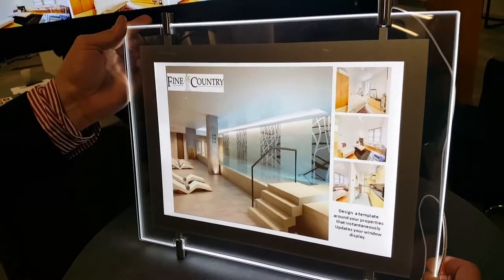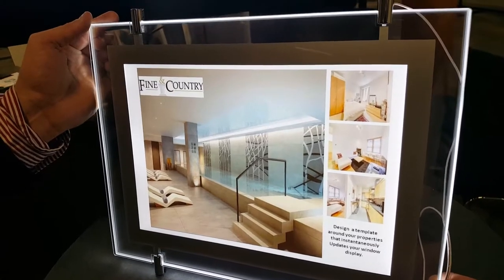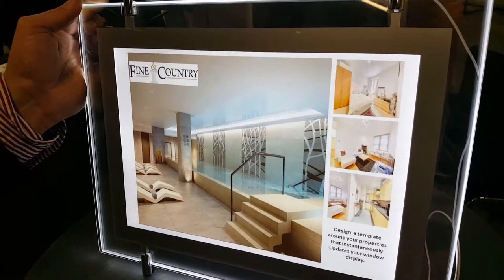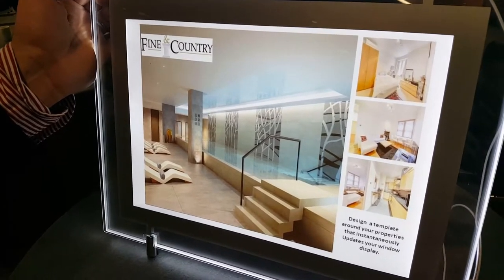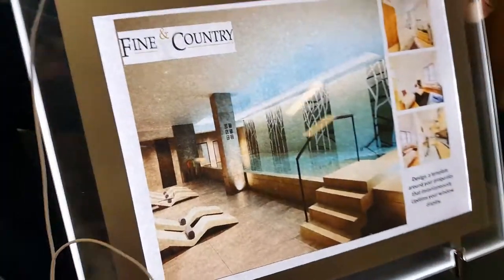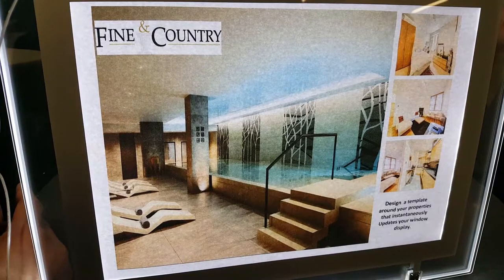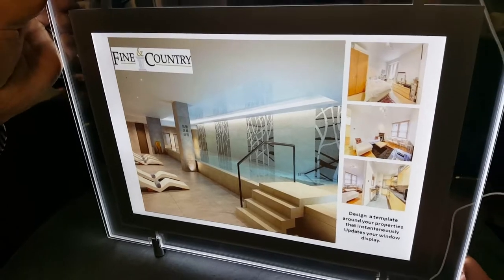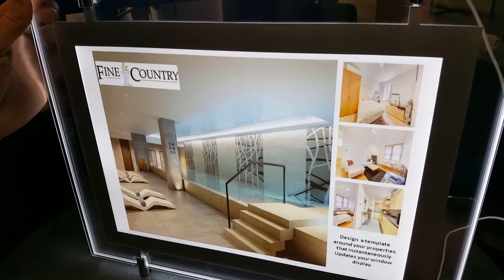Affordable and high quality estate agents window cards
Using the superb Epson Workforce Pro RIPS technology from Crispin, to print cost-effective window cards for edge-lit window displays